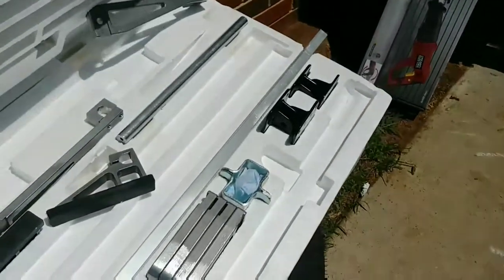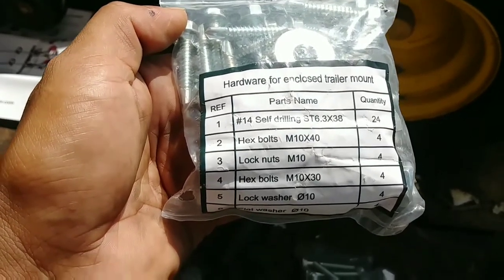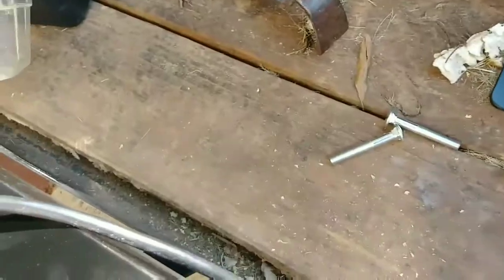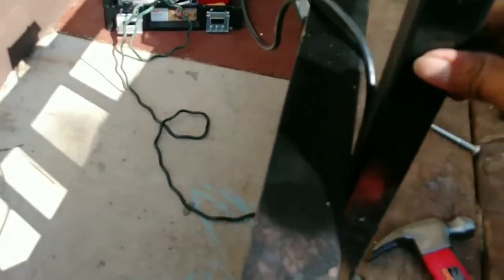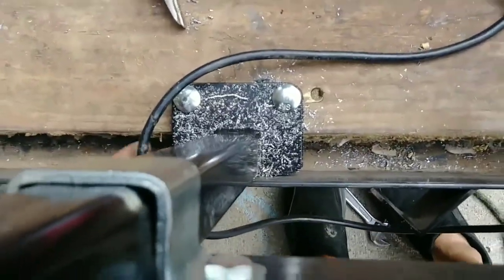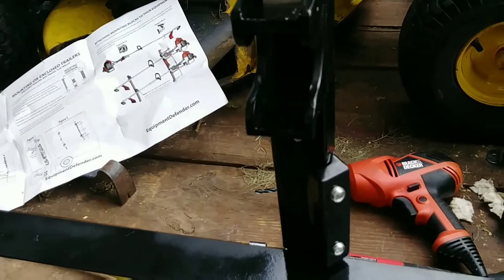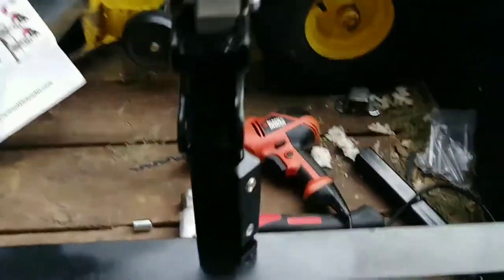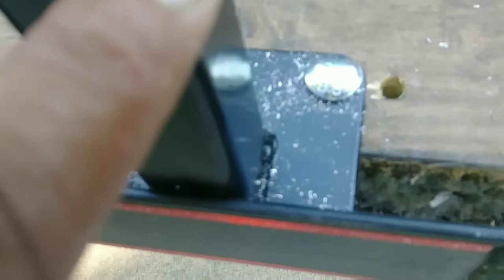How to Install Equipment Defender Racks (Open Trailer)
How to Install Equipment Defender Racks.
I bought the 3 position trimmer rack. On this video  it's for Open Trailers  and  Enclosed Trailers.

A little frustated especially working out in the heat. Its a good product just some details needs to be done...